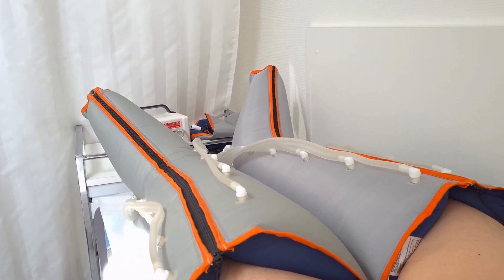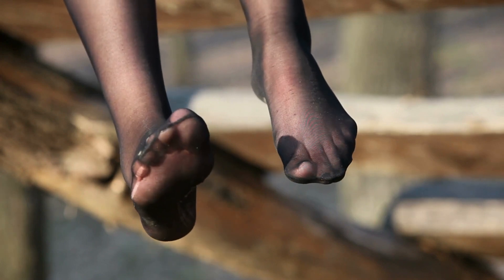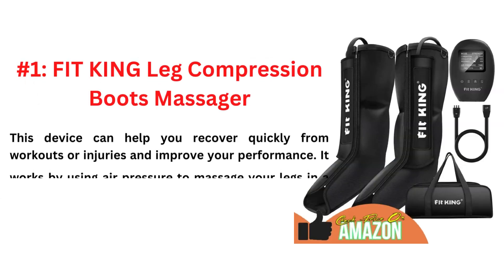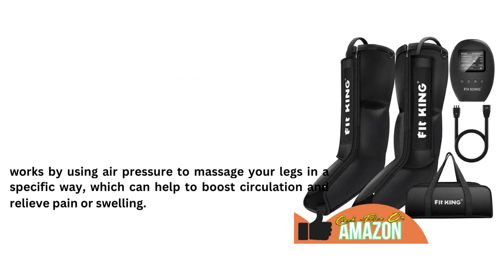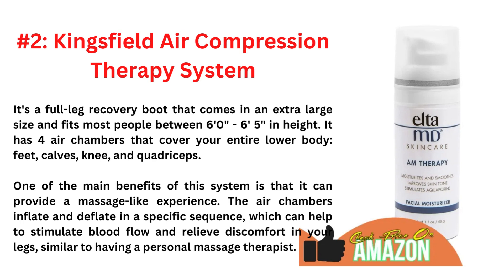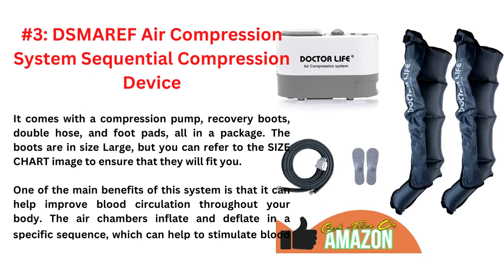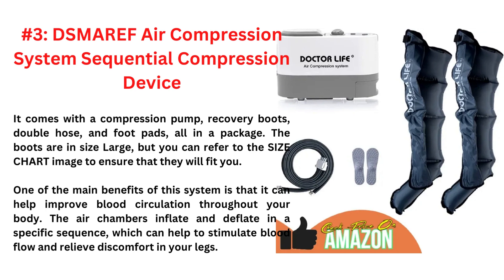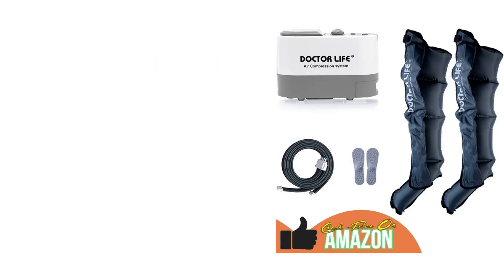Top 03 Best Compression Boots For Edema, Legs Pain & lymphatic drainage 2023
Benefits of compression boots for edema, pain, & lymphatic drainage. how to use them safely and effectively for optimal recovery and performance.
FIT KING Leg Compression Boots Massager
Kingsfield Air Compression Therapy System
DSMAREF Air Compression System Sequential Compression Device